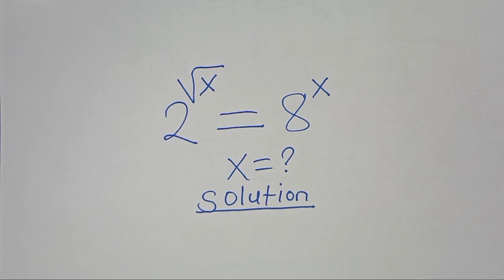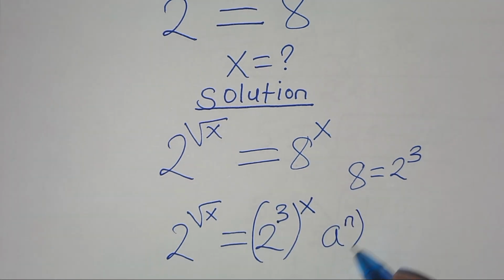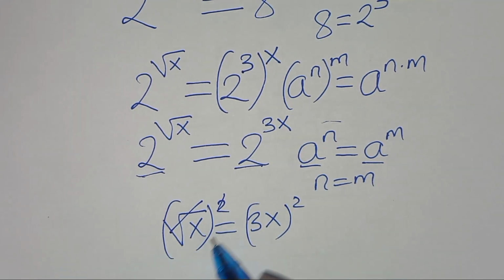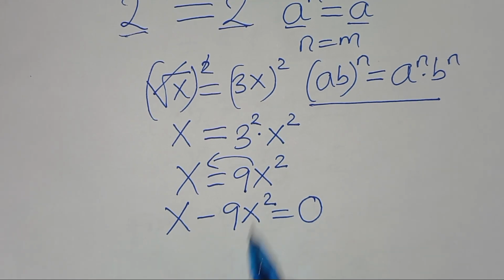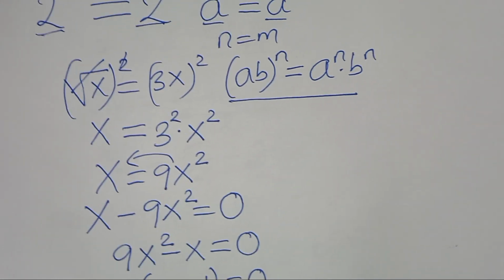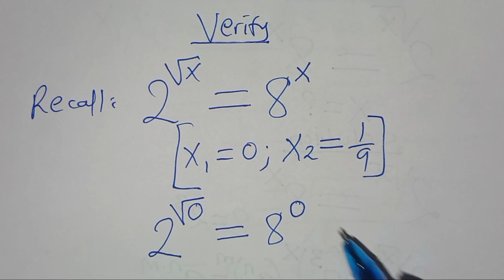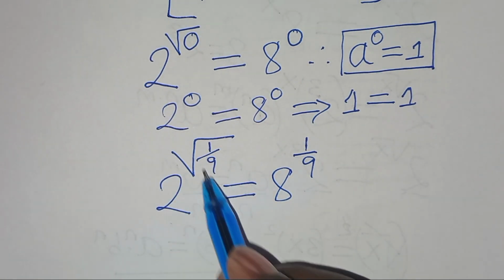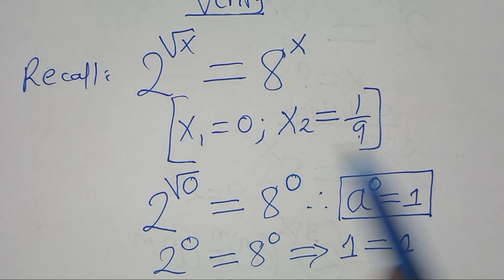Germany|| Can you solve this||Math Olympiad